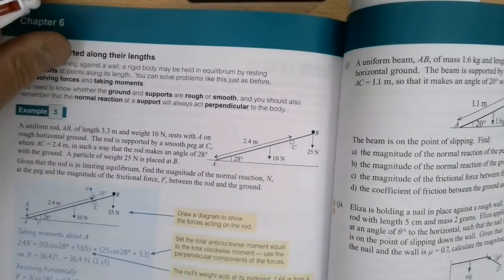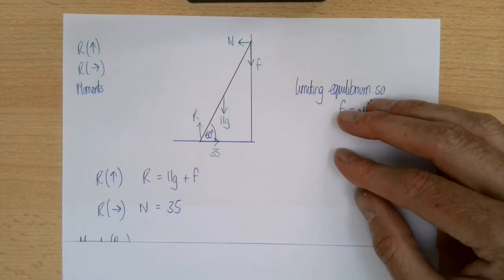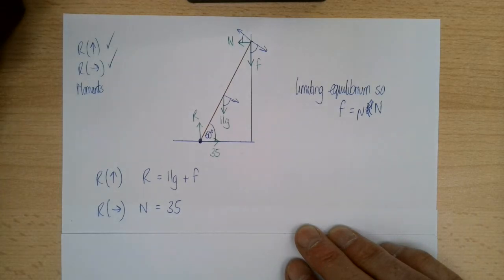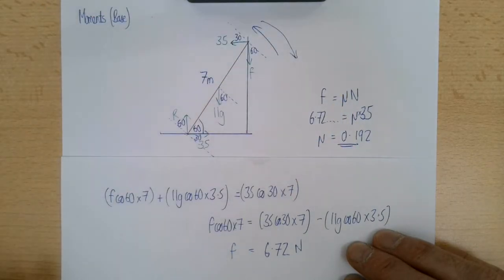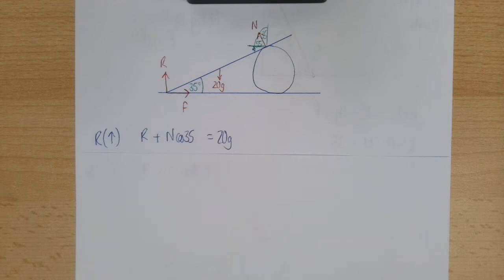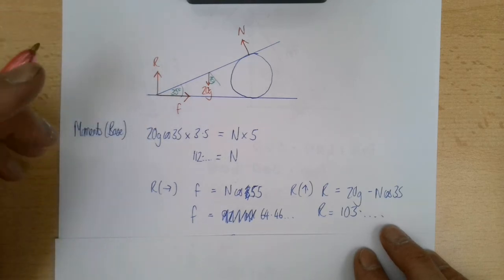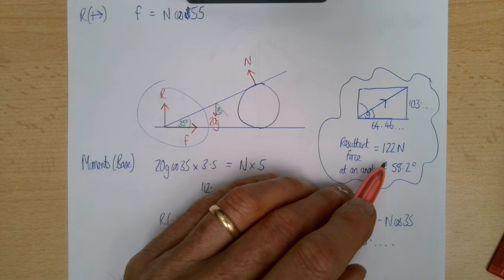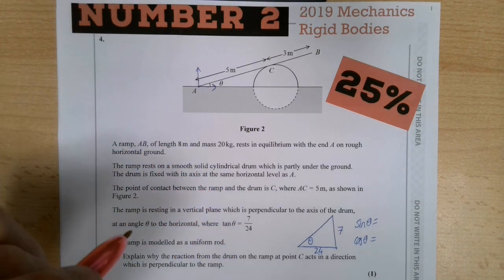Easter Mechanics 5 - Ladder questions